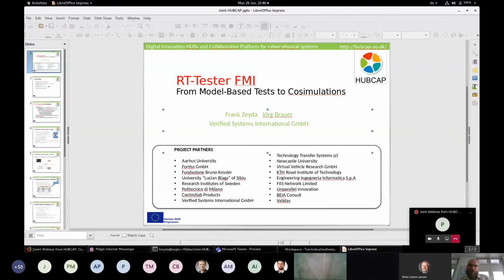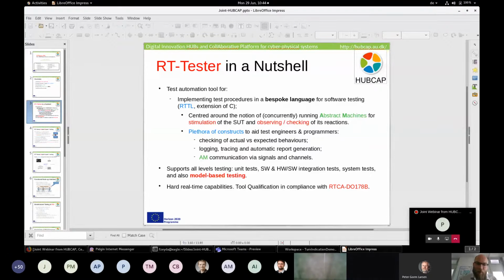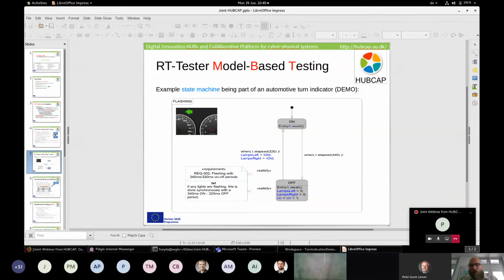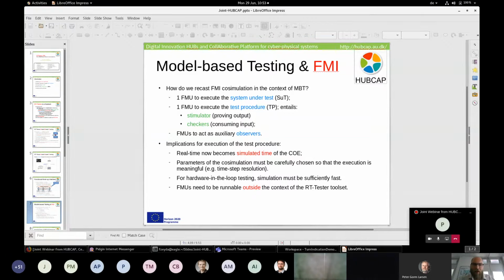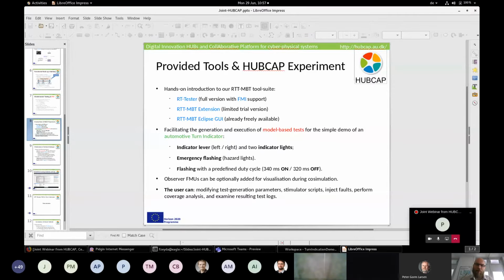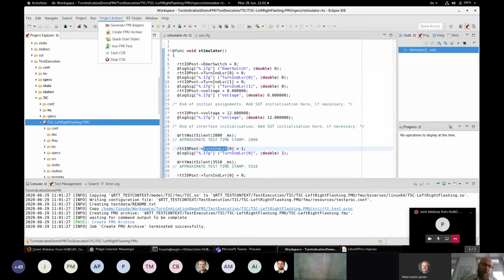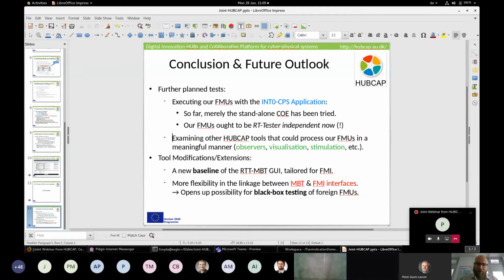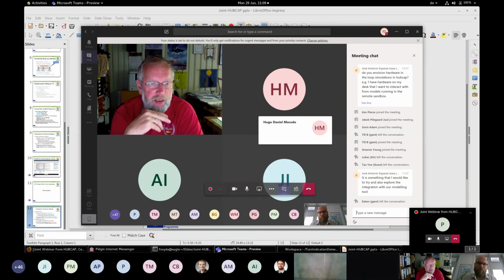RT-Tester FMI: From Model-based Tests to Co-simulations by Frank Zeyda